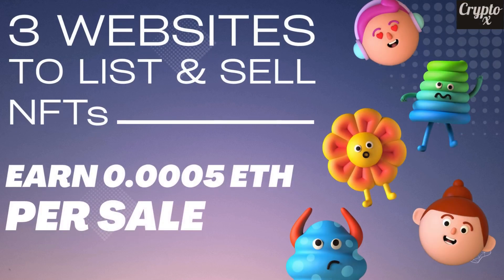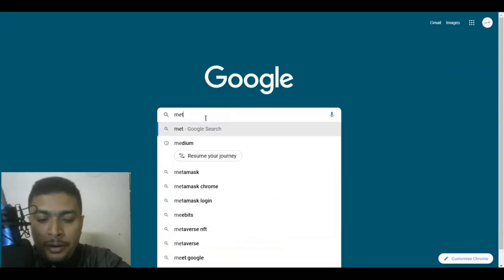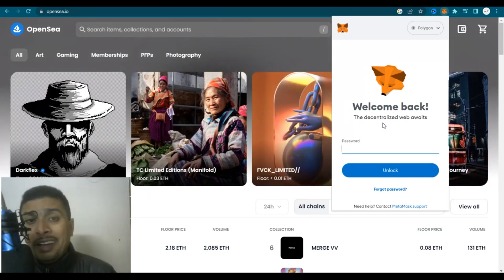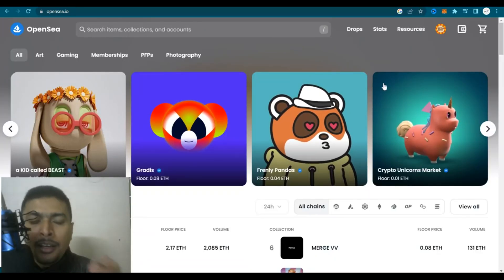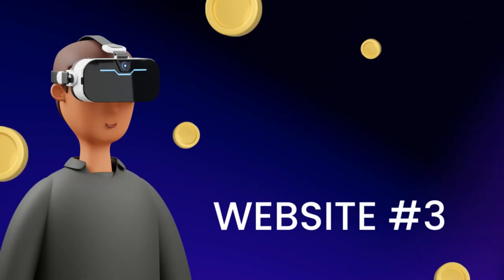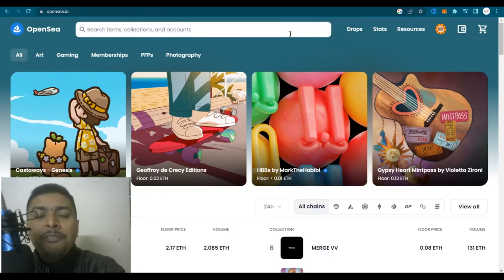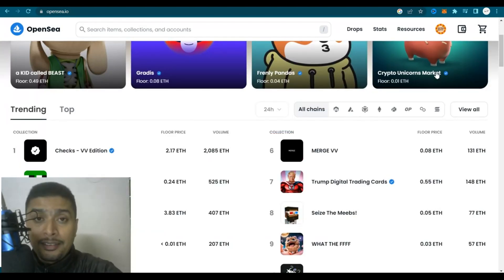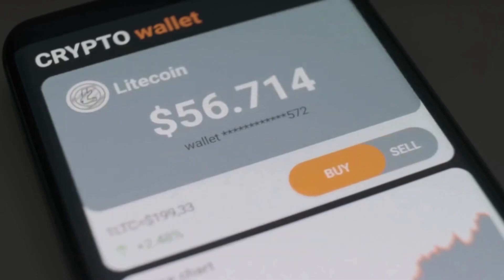3 Websites To List & Sell NFTs | Earn 0.0005 ETH Per Sale | Best NFT Marketplaces To Sell For FREE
*Name of websites - Check the video 🤘

Cheers

Ken